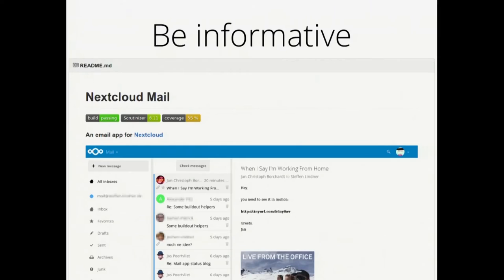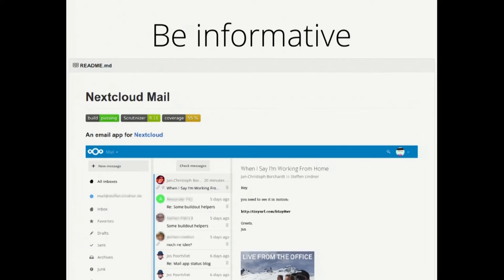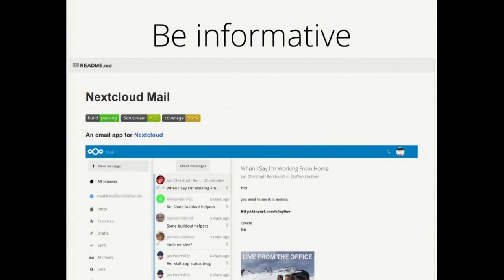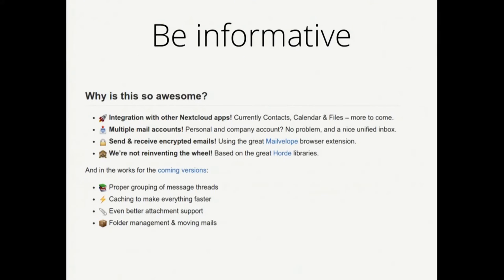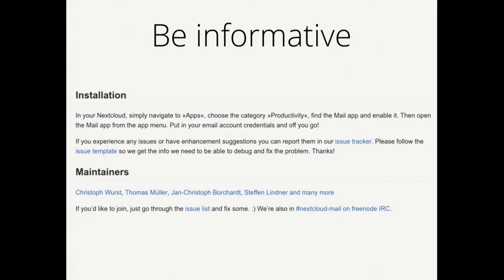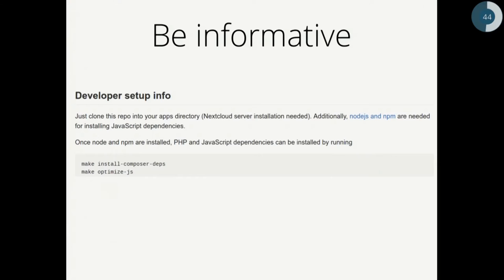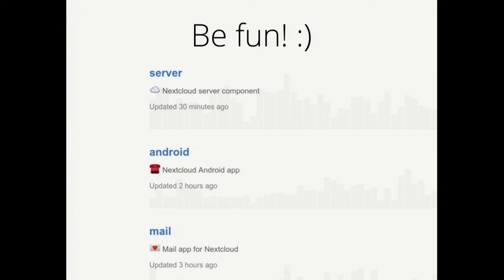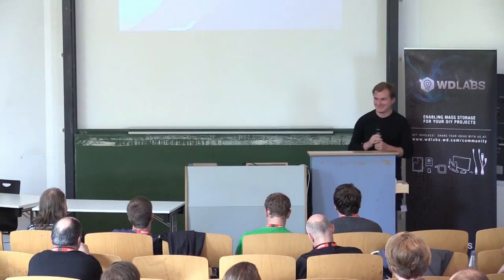Build a Community around your app - by Jan-Christoph Borchardt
A few easy tips on how to make your app more attractive to contributors. Cause working together is always more fun than doing it alone! :)